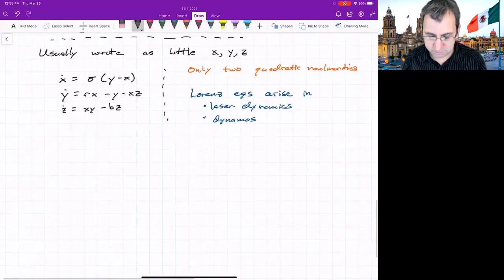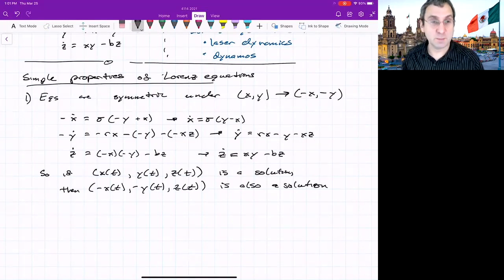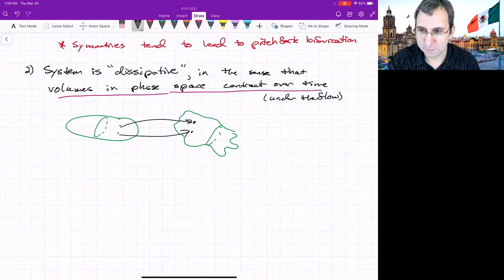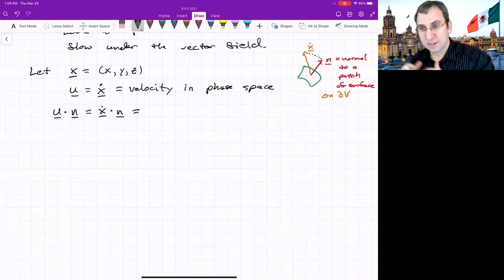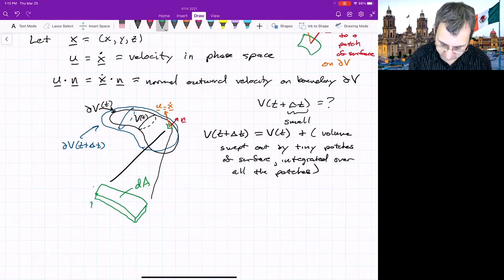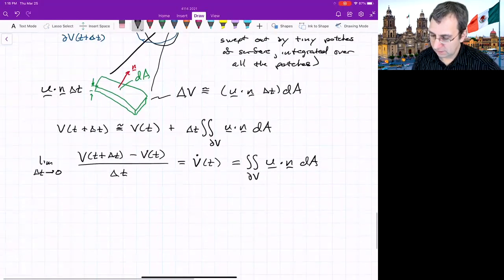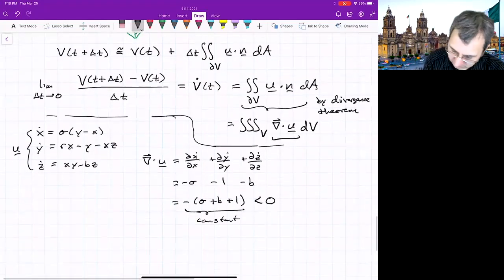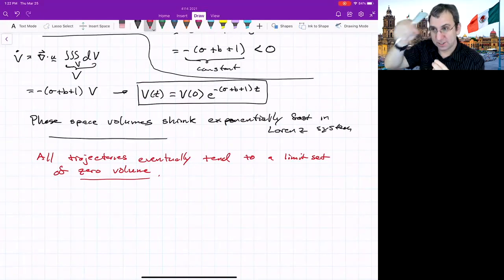Lorenz Equations Properties: Volume Contraction and Symmetry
We consider two important properties of the Lorenz equations; that phase space volume shrinks exponentially and the equations have a symmetry. These properties have implications for the types of bifurcations and dynamics that can occur.

► *Free online courses by Dr. Ross*

References:
Steven Strogatz, "Nonlinear Dynamics and Chaos", Chapter 9: Lorenz Equations

cardiac stable focus unstable focus supercritical subcritical topological equivalence genetic switch structural stability Andronov-Hopf Andronov-Poincare-Hopf small epsilon method of multiple scales two-timing Van der Pol Oscillator Duffing oscillator nonlinear oscillators nonlinear oscillation nerve cells driven current nonlinear circuit glycolysis biological chemical oscillation adenosine diphosphate ADP fructose Liapunov gradient systems passive dynamic biped walker Tacoma Narrows bridge collapse Charles Conley index theory gradient system autonomous on the plane phase plane are introduced 2D ordinary differential equations 2d ODE vector field topology cylinder bifurcation robustness fragility cusp unfolding perturbations structural stability emergence critical point critical slowing down supercritical bifurcation subcritical bifurcations buckling beam model change of stability nonlinear dynamics dynamical systems differential equations dimensions phase space Poincare Strogatz graphical method Fixed Point Equilibrium Equilibria Stability Stable Point Unstable Point Linear Stability Analysis Vector Field Two-Dimensional 2-dimensional Functions Hamiltonian Hamilton streamlines weather vortex dynamics point vortices pendulum Newton's Second Law Conservation of Energy topology Verhulst Oscillators Synchrony Torus friends on track roller racer dynamics on torus Lorenz equations chaotic strange attractor convection chaos chaotic